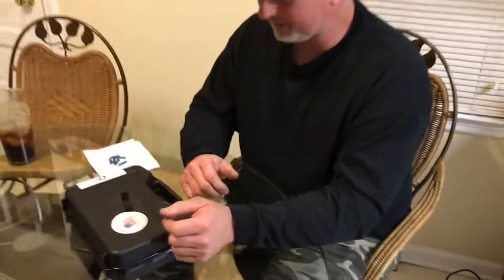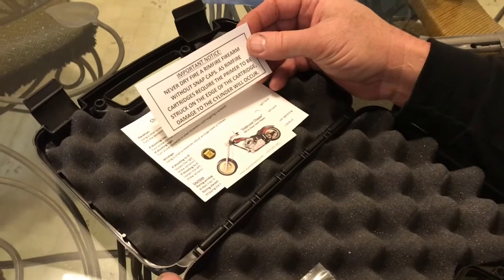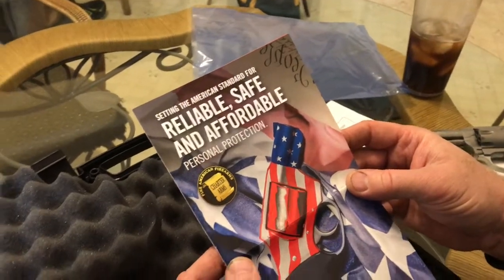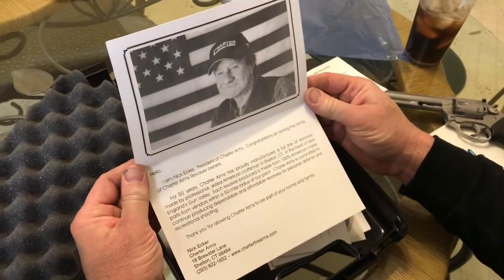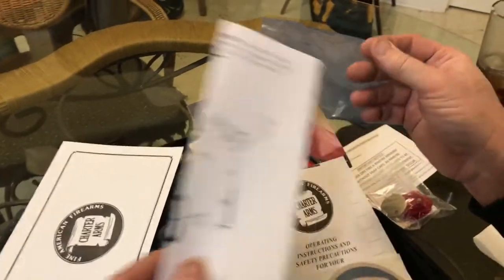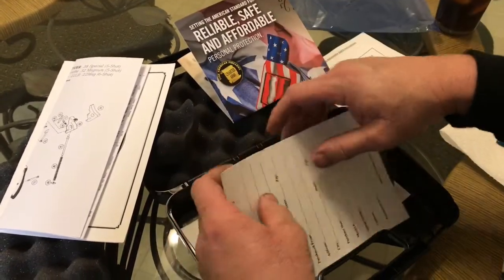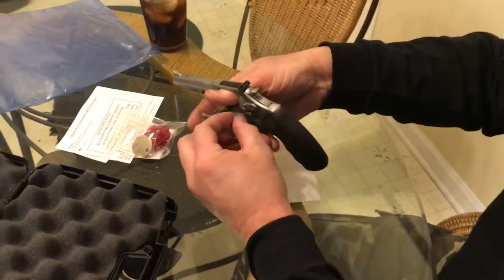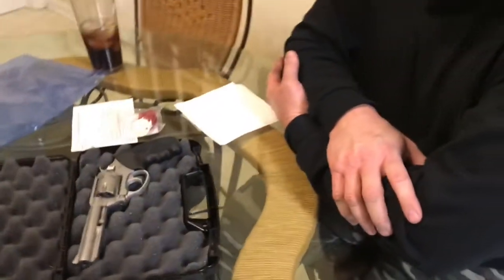Charter Arms .22 LR Target Pathfinder - UNBOXING and REVIEW